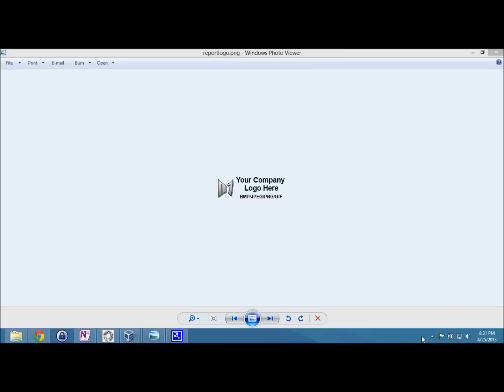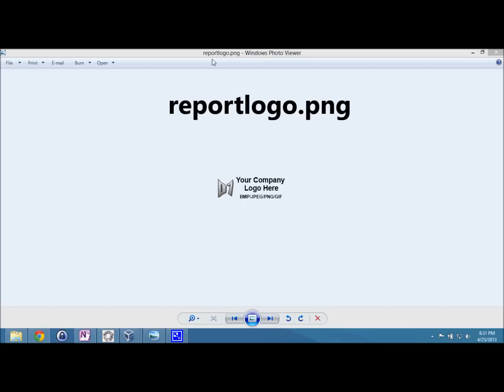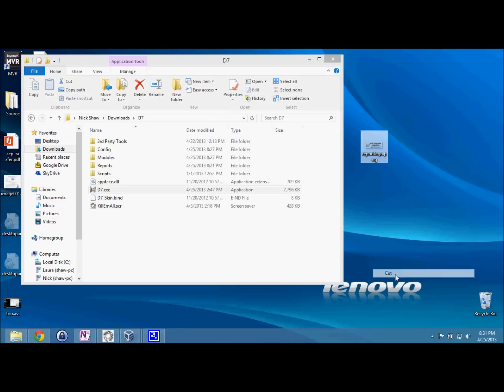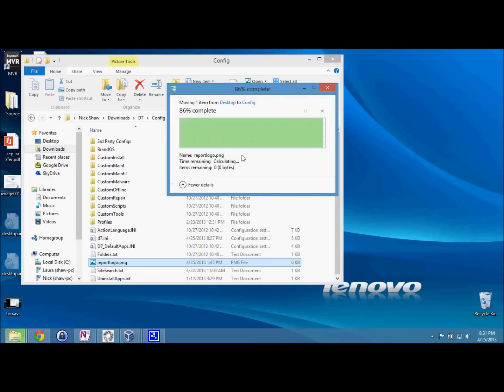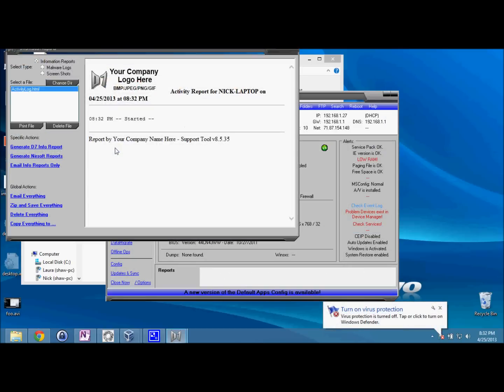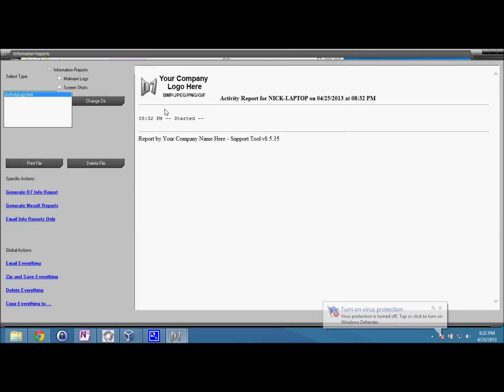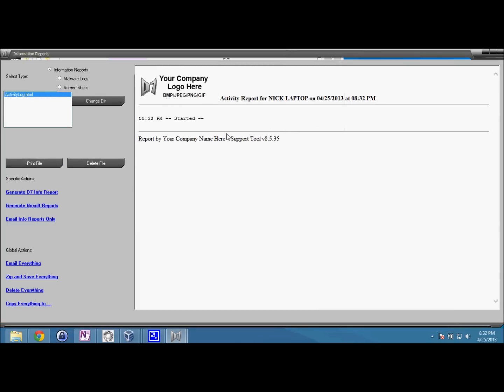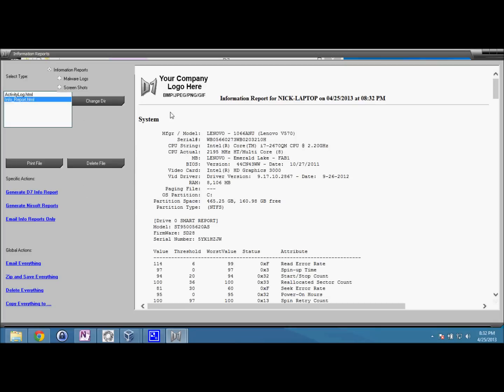Adding your custom logo to D7's HTML Reports